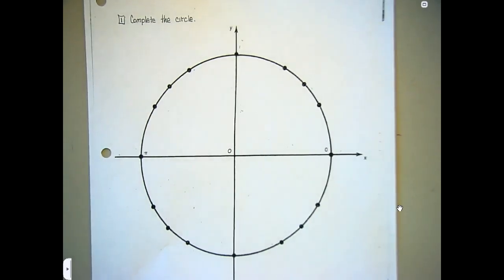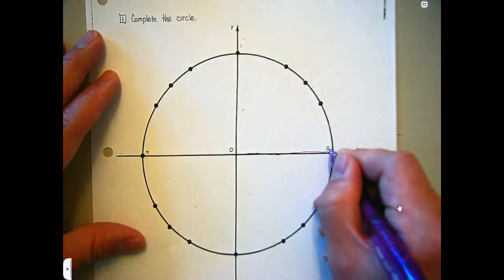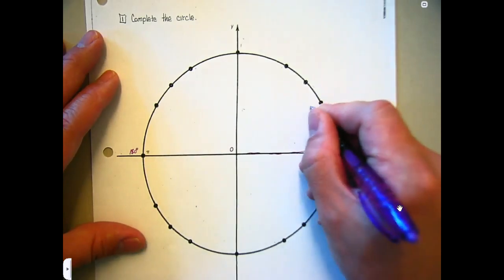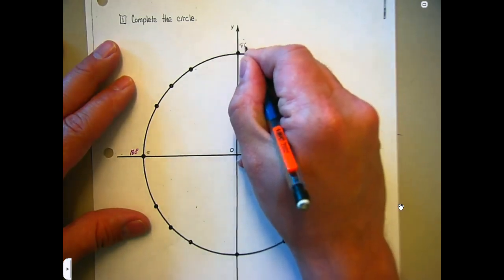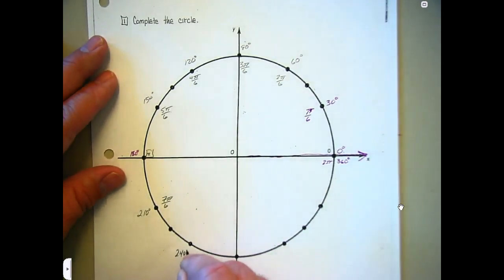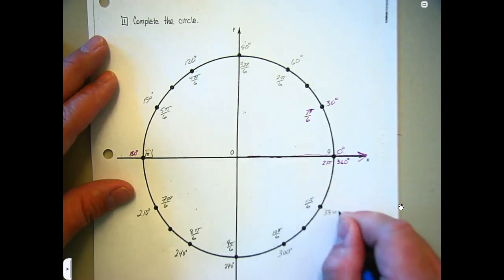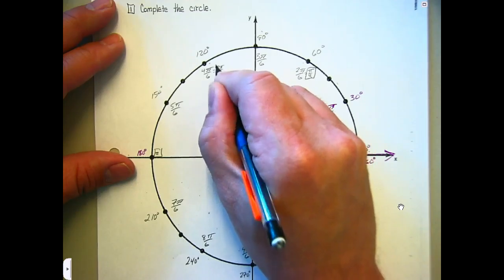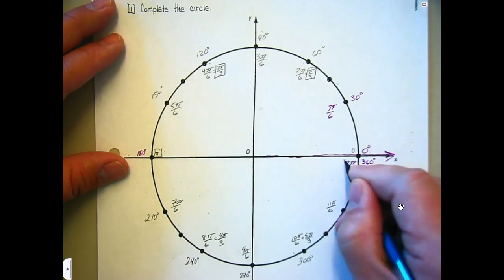BID Trig 9.3 Trigonometric Functions of any angles, part 1